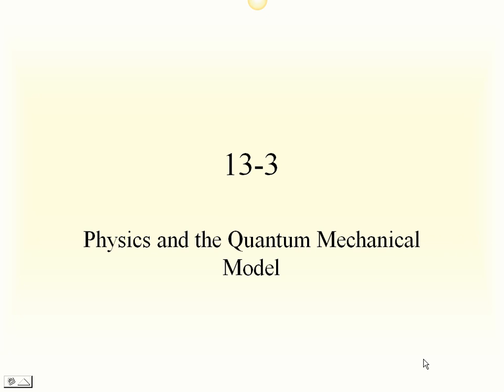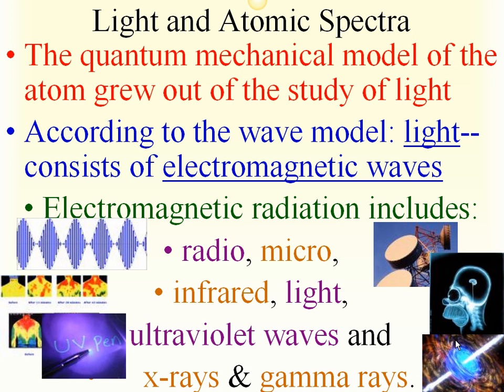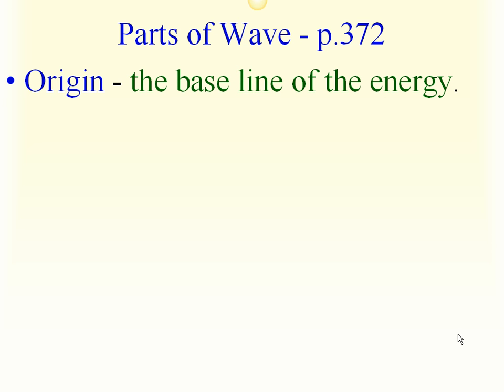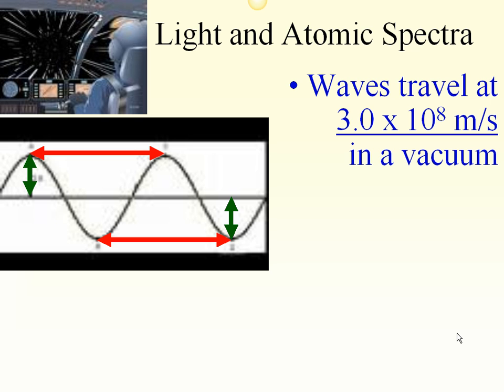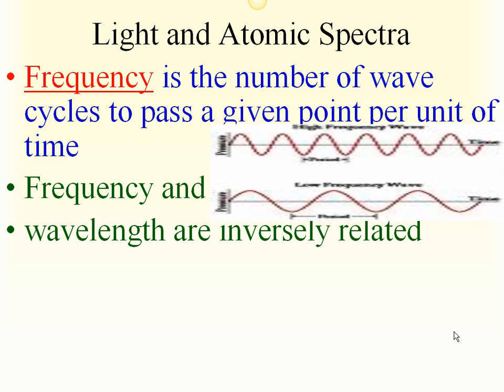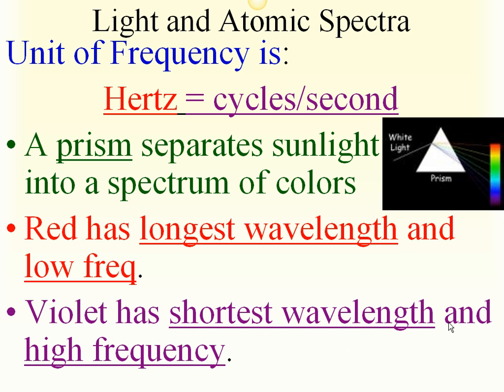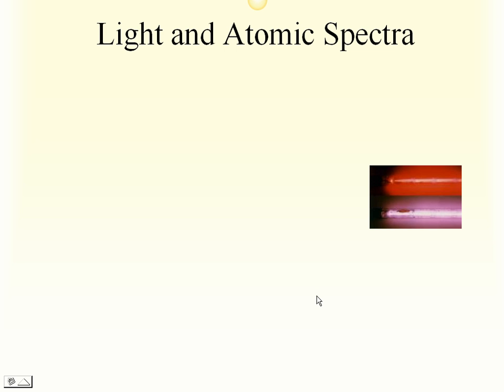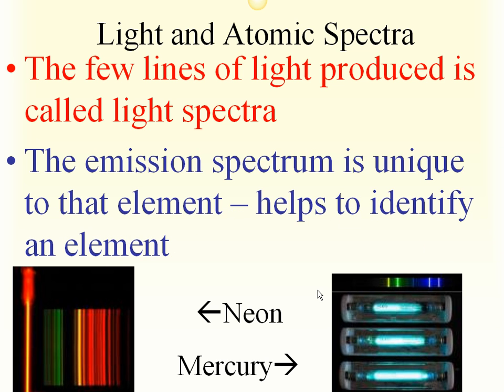13-3 fff Dress up sub sec one other section cut off 2012.mp4